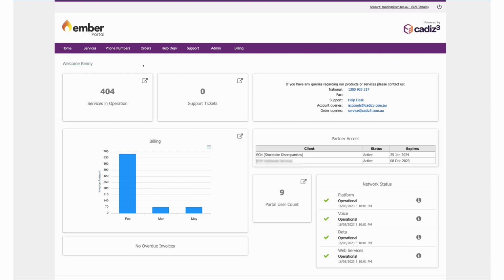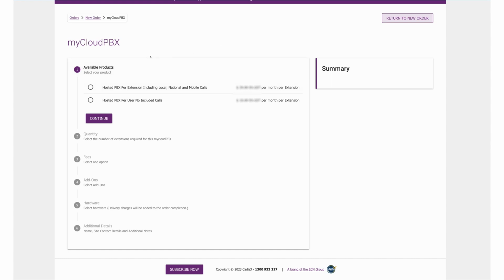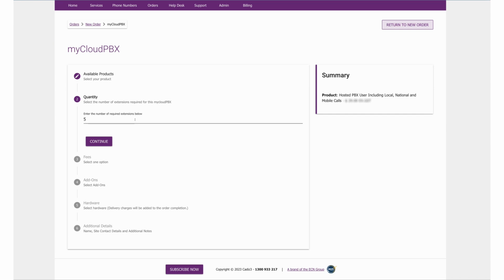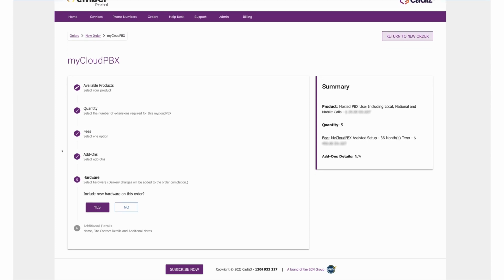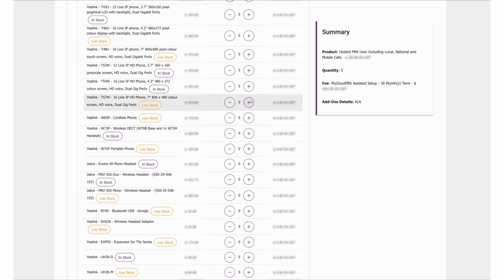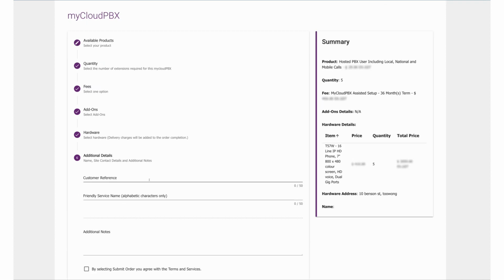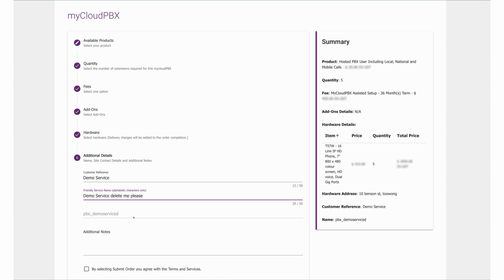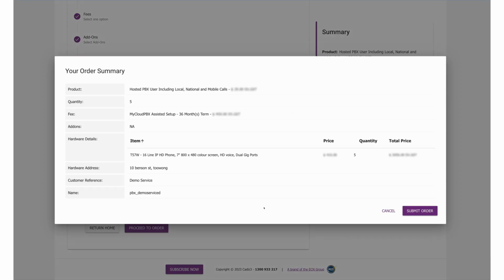07 - Ordering PBX Services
Cadiz³ Tutorials | Ember Portal

07 - Ordering PBX Services